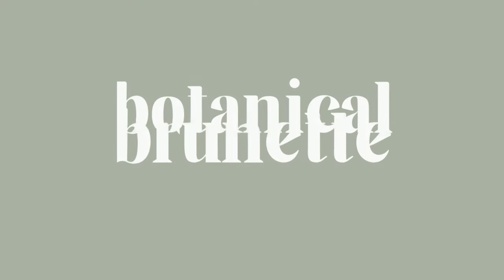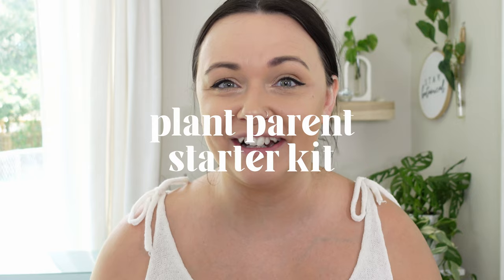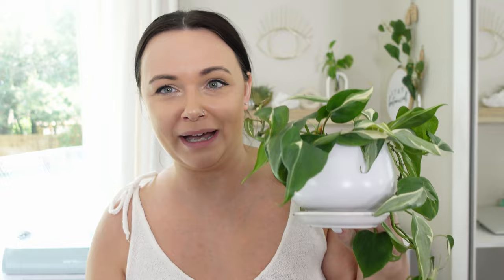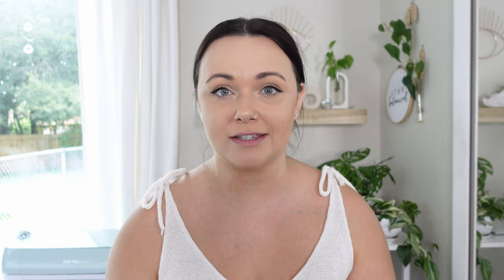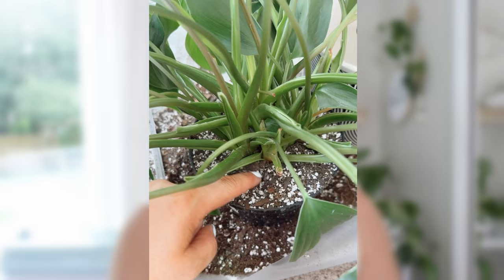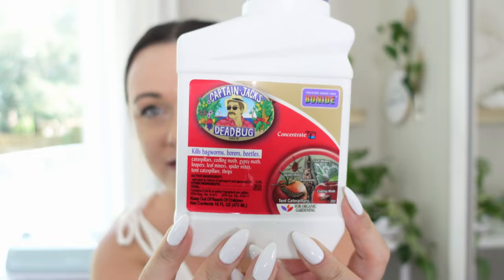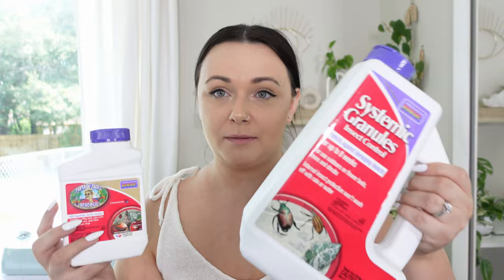ESSENTIALS For Plant Care To Set You Up For SUCCESS | Beginner Houseplant Must Haves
These plant care essentials are everything you need to start your plant journey. These are things that I use on my plants from day 1 and still use (almost daily) to this day.

If you're anything like me, you get caught up in gimmicks or influenced with things you *think* you need - but really don't.

These barebone essentials have set me up for success with my plants so I wanted to share with you, what you *actually* need - as a beginner, to keep your plants happy and healthy.

**Also sorry the title got duplicated in the moisture meter section - I don't know what happened lol**

LINKS: ITEMS MENTIONED
⋄ White Round Pot (rio was in)
⋄ Fox Farm Ocean Forest Soil
⋄ Orchid Potting Mix
⋄ Systemic Granules
⋄ Capt. Jack's Dead Bug Brew (concentrate)
⋄ Capt. Jack's Dead Bug Brew (Pre-mixed)

⋄ camera: Sony ZV-1
⋄ ring light: Neewer RL-12
⋄ other lighting: Neewer Dimmable Bi-Color 660 LED
⋄ tripod: Amazon Basics 50-inch Lightweight Camera Mount Tripod
⋄ gimbal: Crane M2

 CHAPTERS
0:00 - HI
1:22 - Essential (at least for me)
3:19 - High Quality Soil Mix
5:28 - Moisture Meter
7:07 - SUPERthrive
9:18 - Pest Treatment & Prevention
11:46 - Honorable Mentions
16:43 - What did I leave Out?